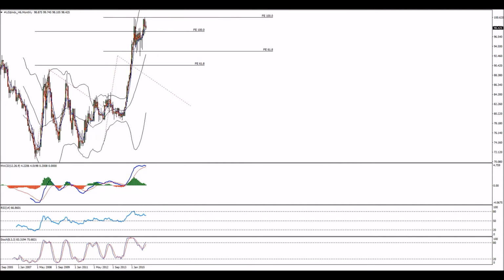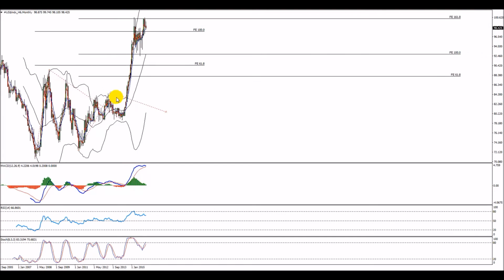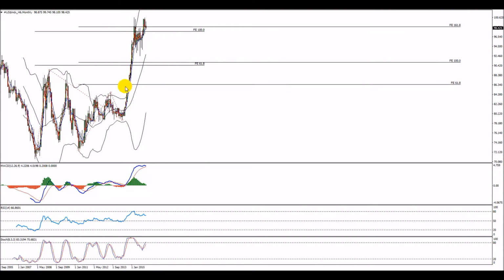Is Dollar Index Setting Short term Top?